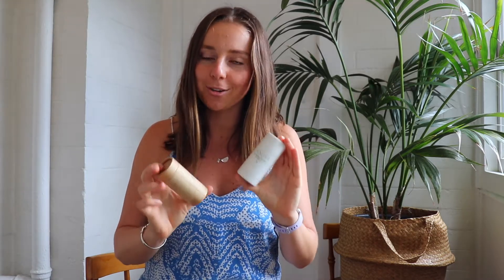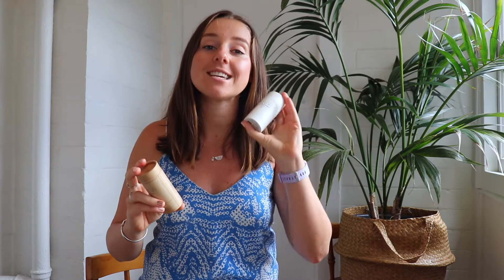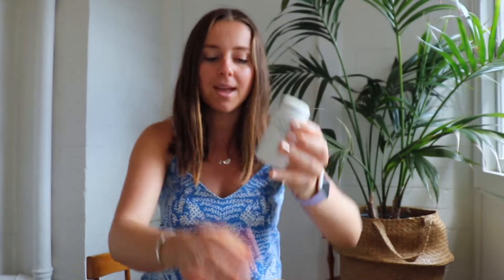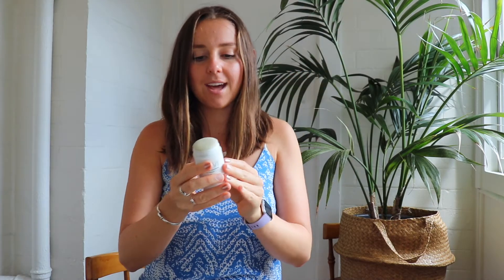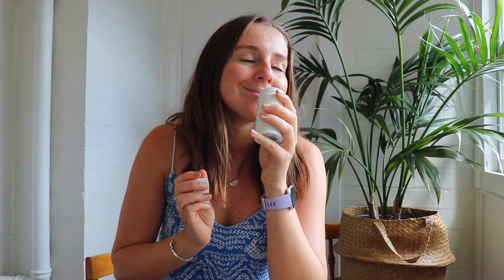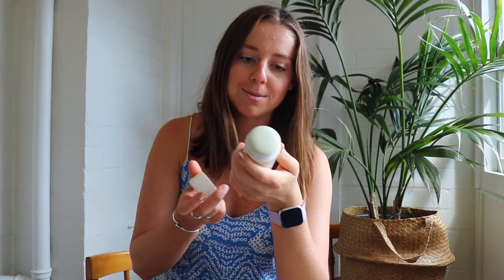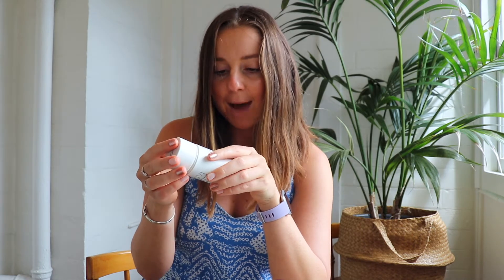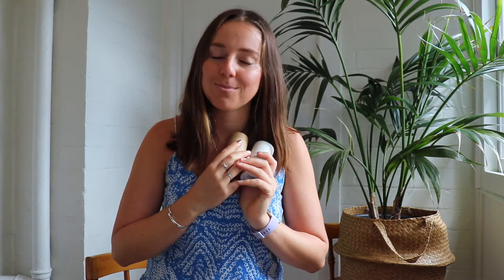ASUVI Natural Refillable Deodorant review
ASÚVI was started to create something better. By pairing natural science with enviro-conscious packaging they deliver effective products with refined scents in packaging that avoids unnecessary waste. Their range is also refillable meaning you only need to buy one tube and then refills!